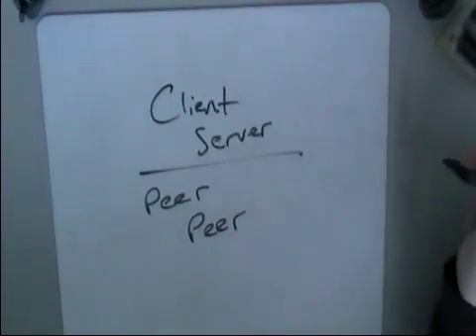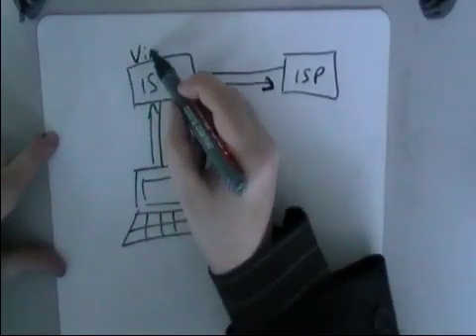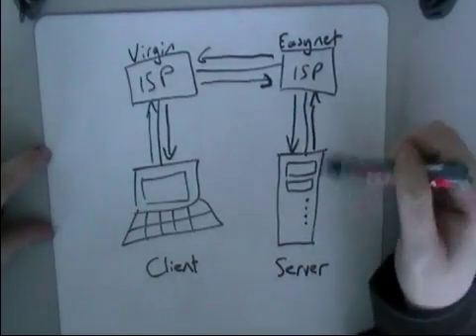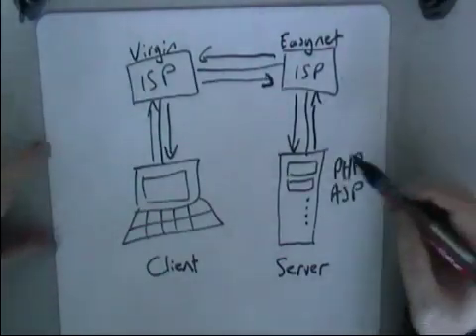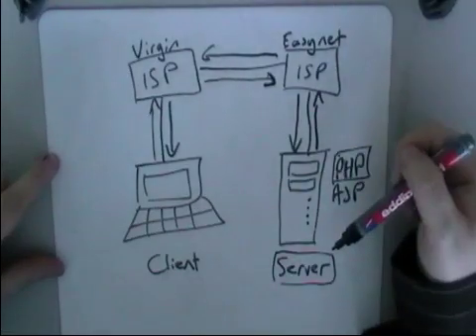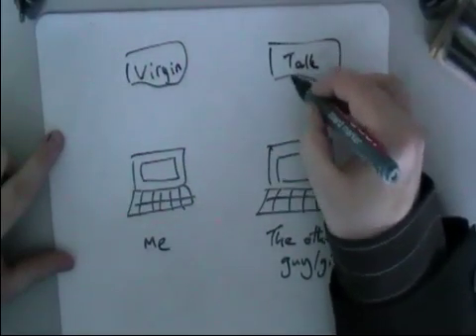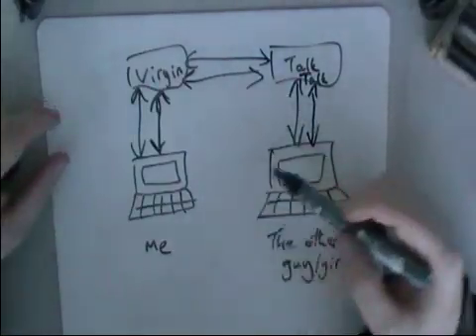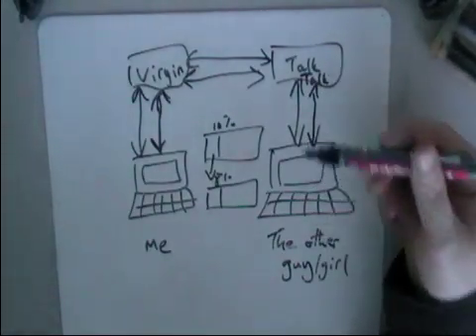Mr. Clarkson Talks About... Client-Server and Peer-Peer Network Models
Me talking about the difference between Client-Server and Peer-Peer network models, as part of the AQA AS Computing syllabus.